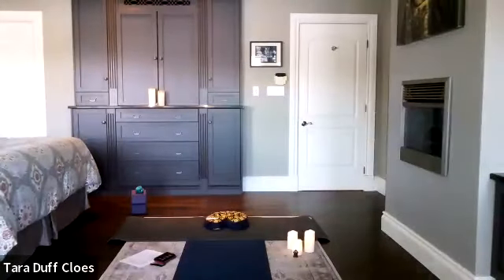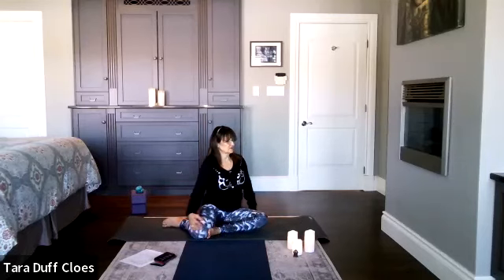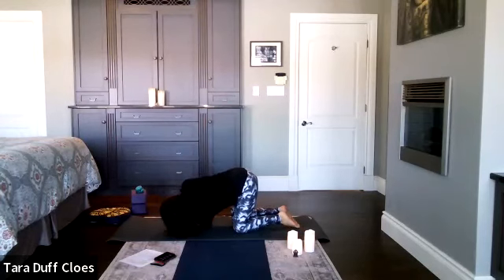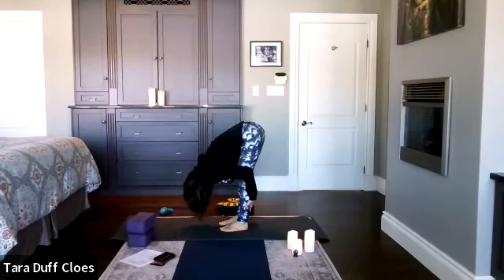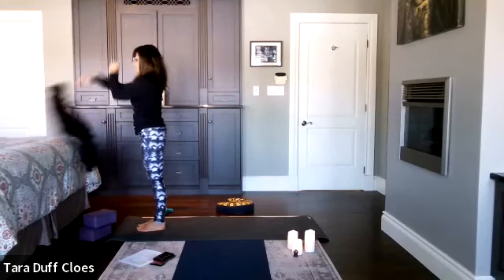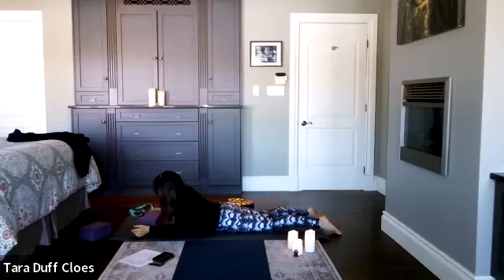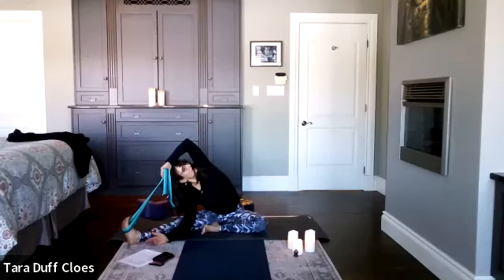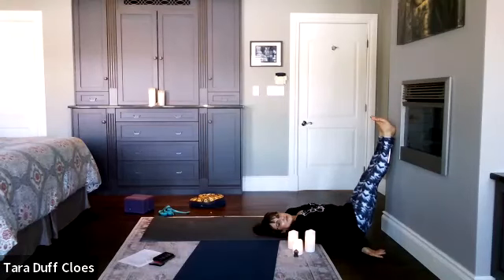Sunday Feb 20, 2022 Surrender the Weight of the World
We often carry the weight of the world on our shoulders causing us upper body issues. Each pose in this class has been selected to help release the tension in our upper back, shoulders, neck and our central nervous system.
Yoga cushion, strap and blocks useful for this class.